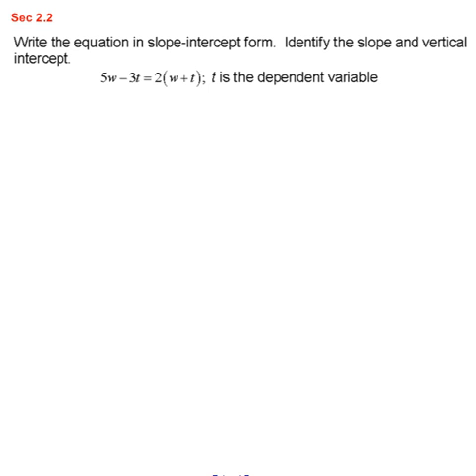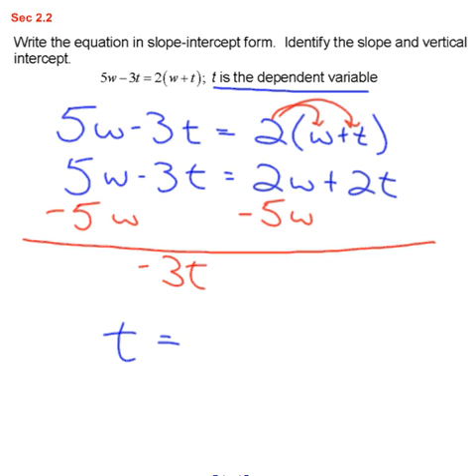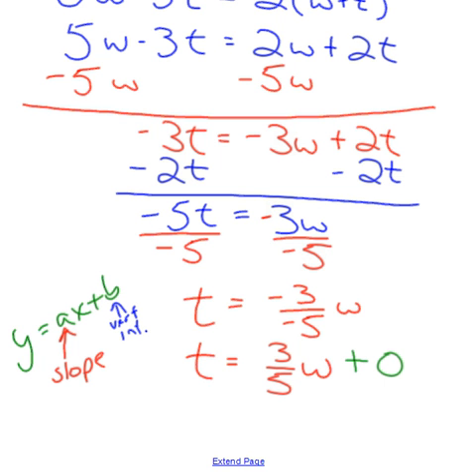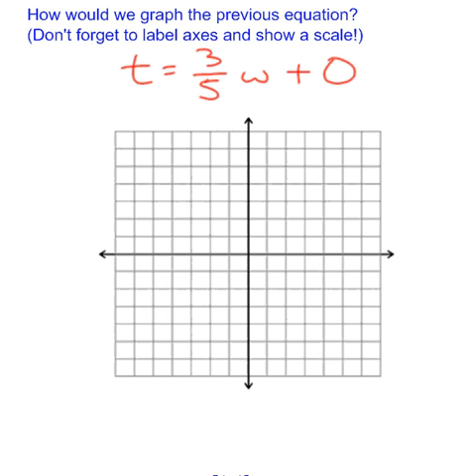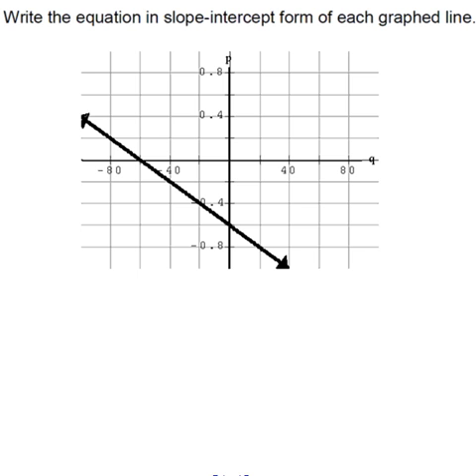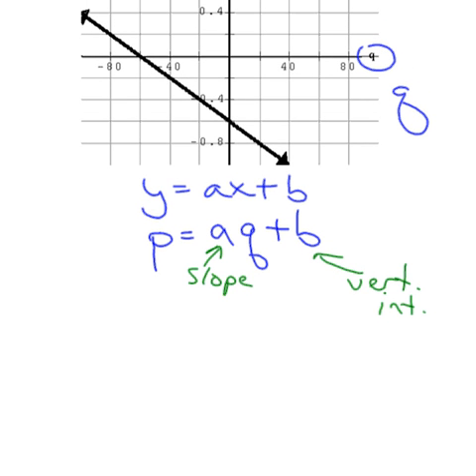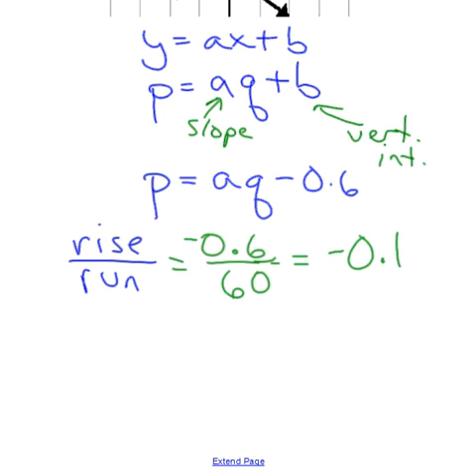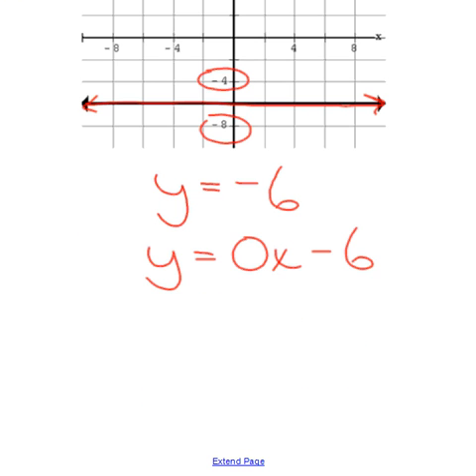Math 65 Mod 2 Review Section 2-2 part 1